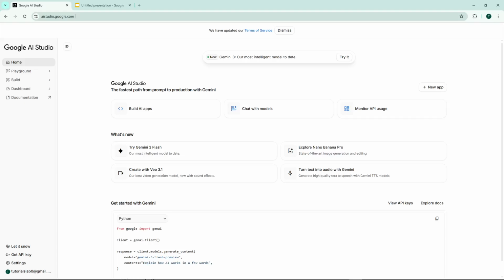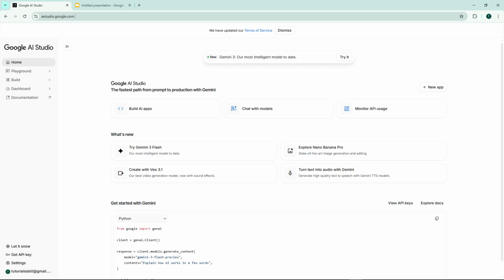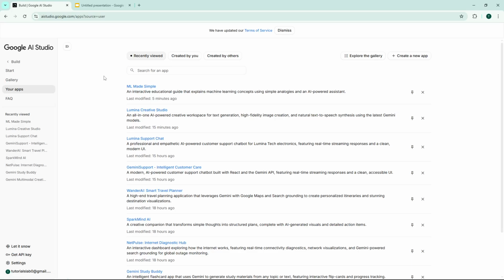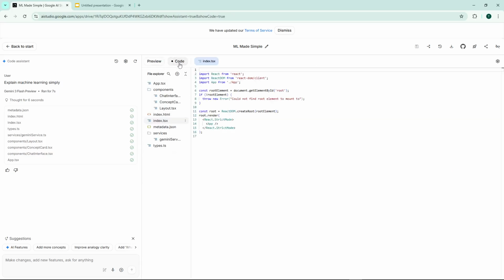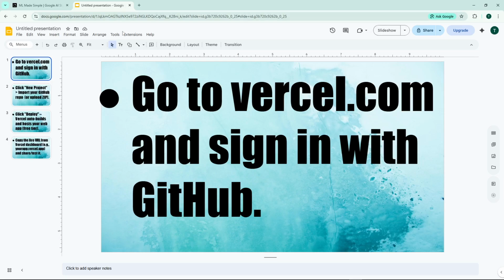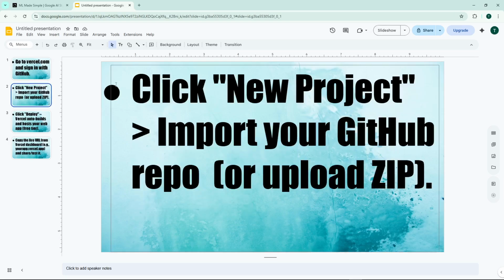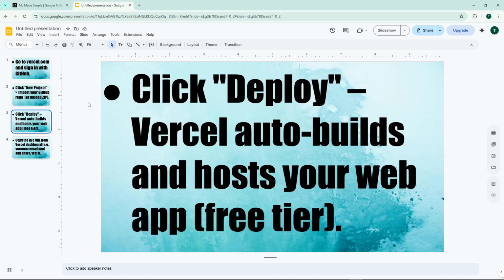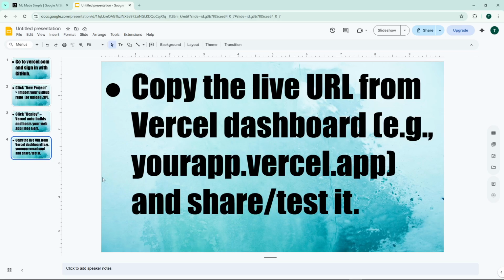How To Convert Google AI Studio App Into A Web App (Tutorial 2026)